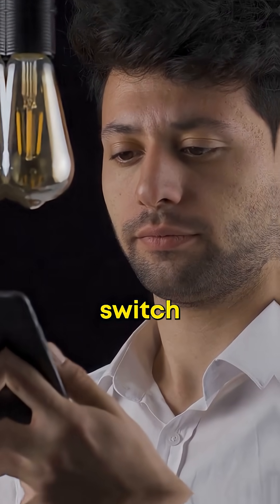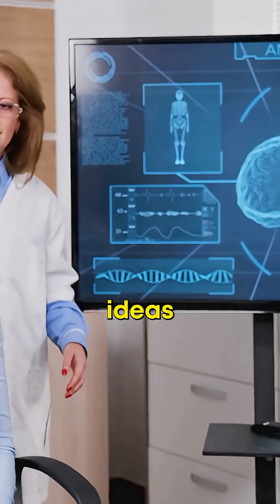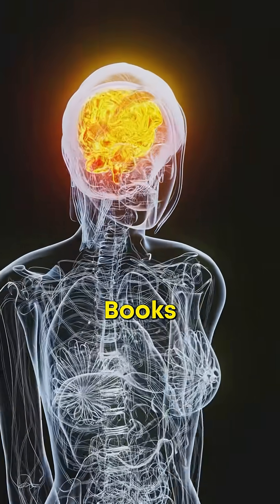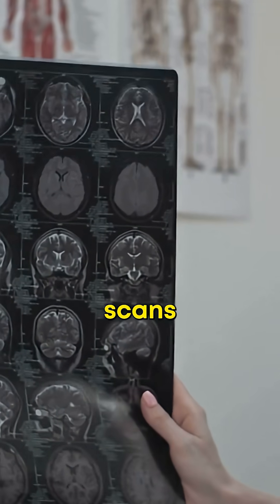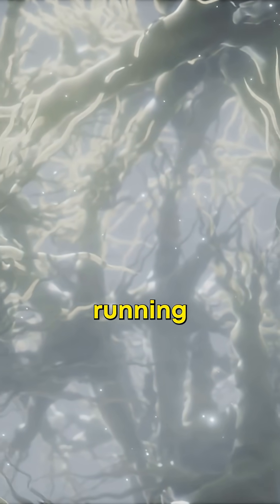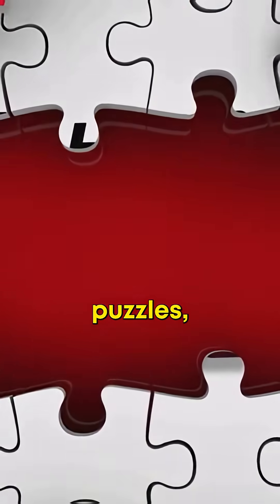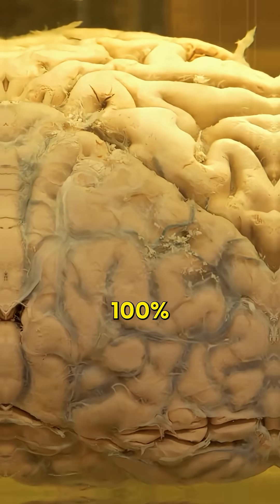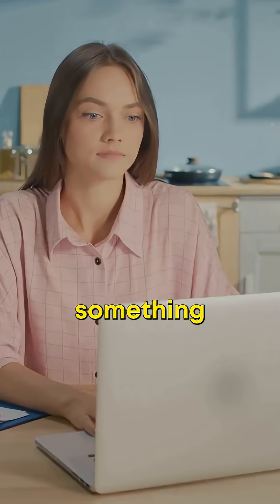Do We Use Only 10% of Our Brain? 🧠 | True or False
🧠 You’ve probably heard it: "We only use 10% of our brain."
But is that actually true — or just a pop culture myth?

In this episode of True or False?, we dig into the science and bust one of the most widespread brain myths ever.